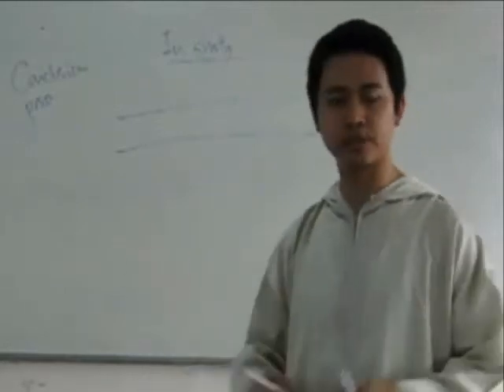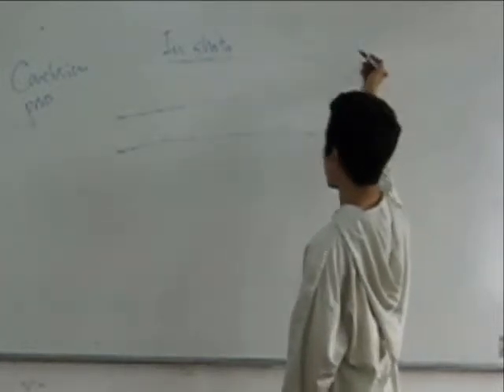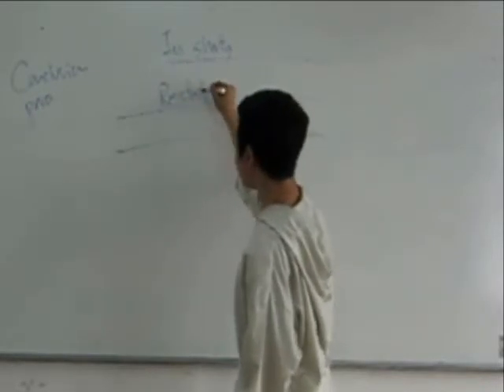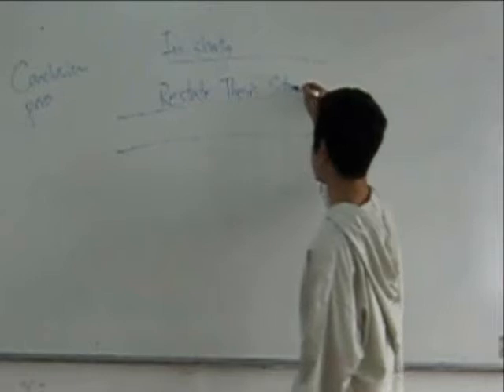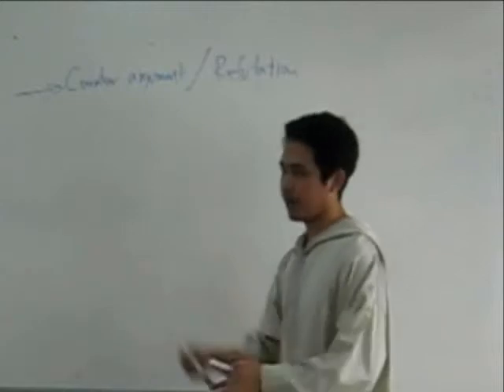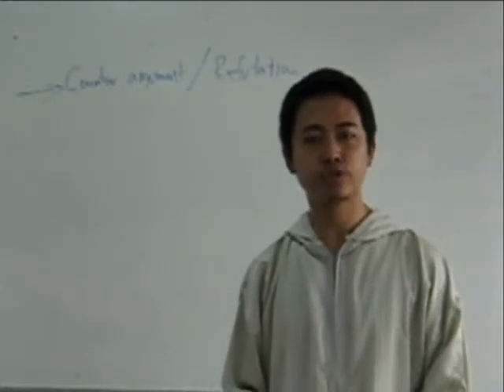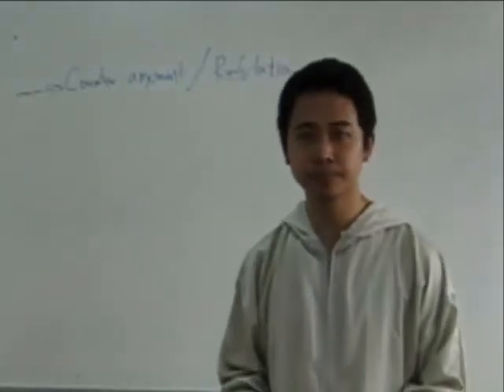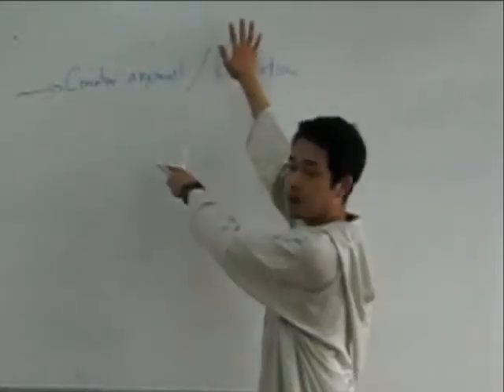How to...Essay Writing (29th Aug, 2009) Part 3-5 - KPBL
เรียนรู้การเขียน Essay เบื้องต้น มี 5 คลิป